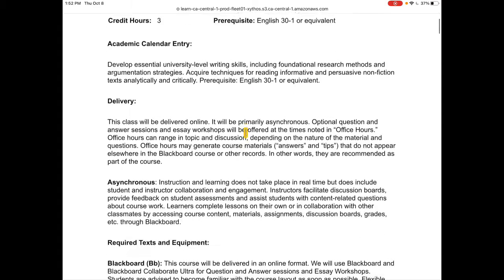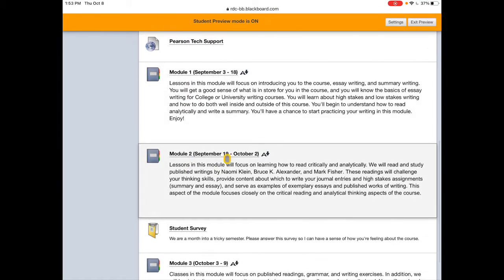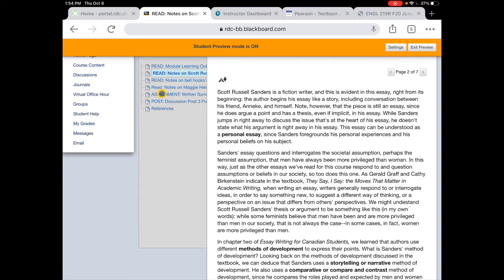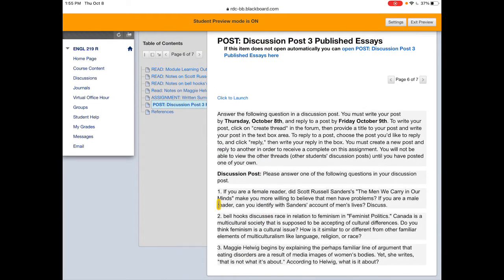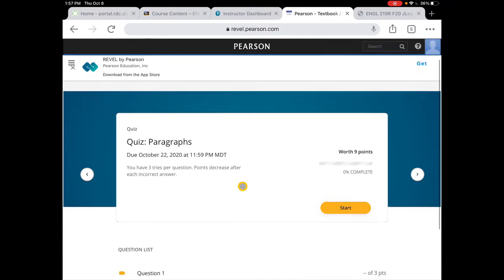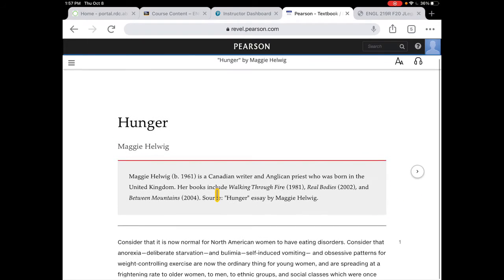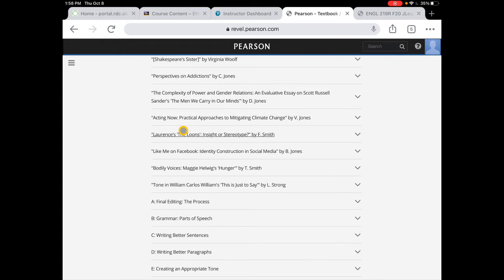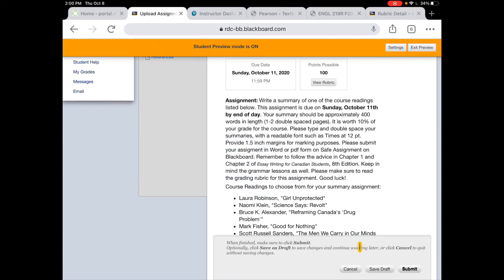Navigating Blackboard and Pearson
Here I walk through our blackboard course to show you how to access quizzes, reading materials and assignments.